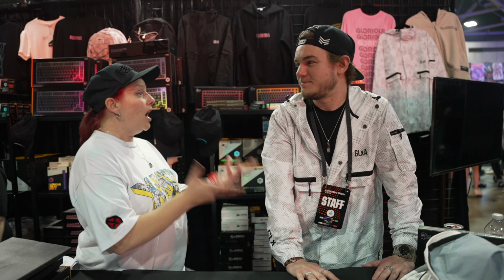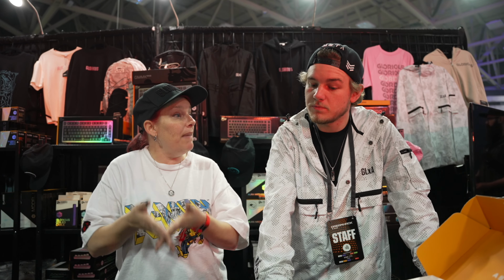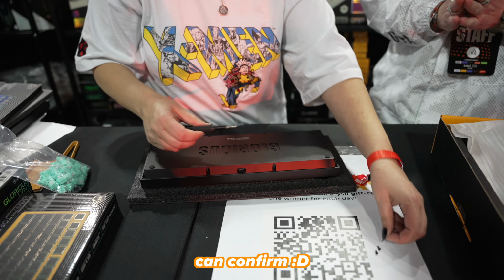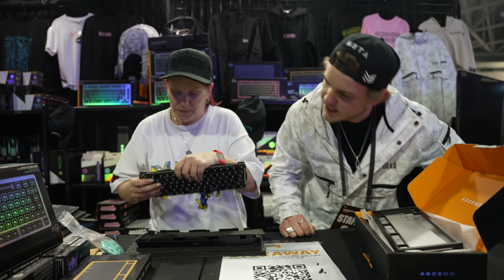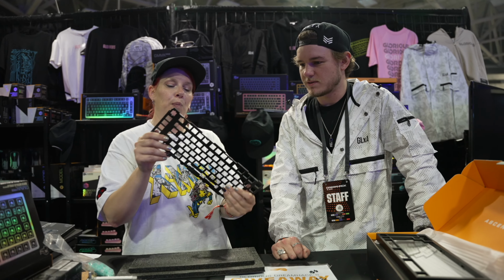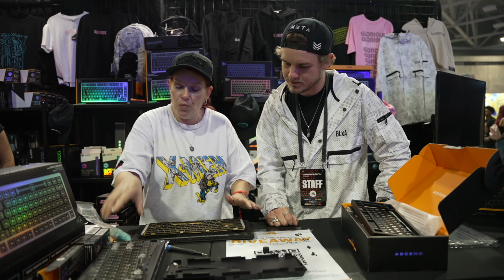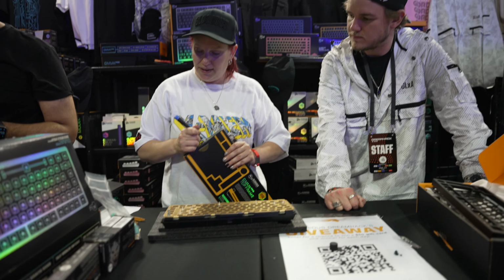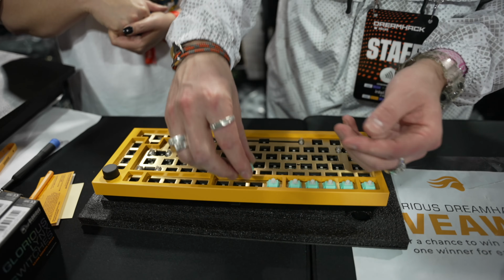I Built The Most EPIC Keyboard With Glorious LIVE at DreamHack Dallas!!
My friends over at Glorious heard I had just reviewed a keyboard and said "hey why don't you come build one with us at DreamHack" and well.. Needless to say, I built the most epic beast of a keyboard LIVE in front of people at their booth!

Huge thank you to the team at Glorious for making this possible and especially Aub and Shannon for making this happen in such a short amount of time given how busy they were at the show!

Make sure to check out the Glorious GMMK PRO so you too can build you own BEAST!

XXIV_